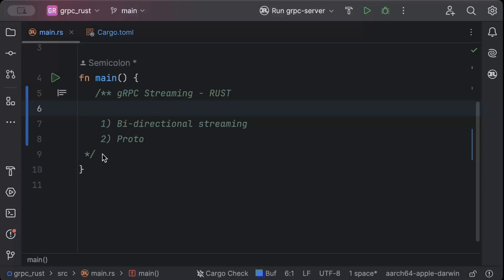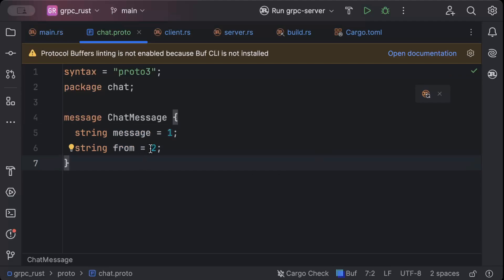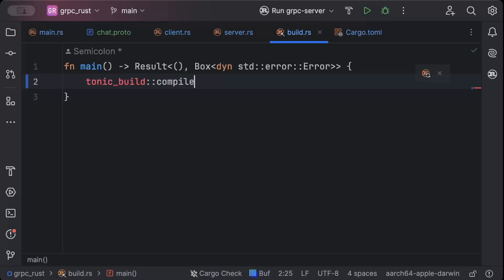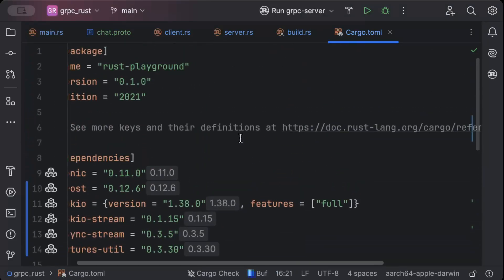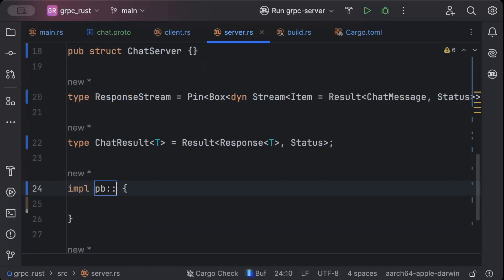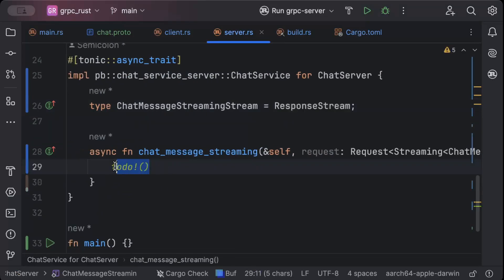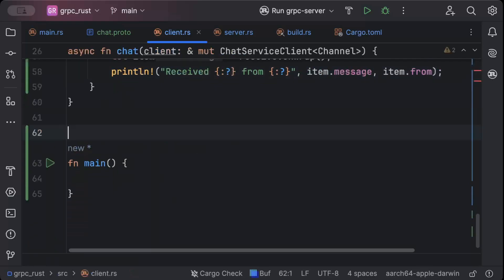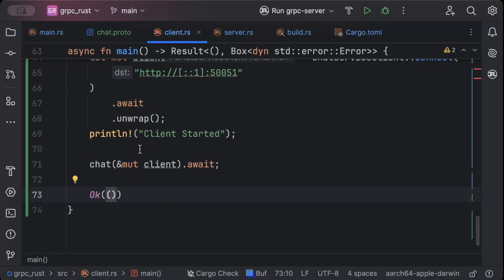Chat App using Bi-directional gRPC Streaming in RUST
Step by Step Guide on how to build Chat Application using Bi-directional gRPC Streaming in RUST

00:00 Intro
00:10 Project Structure
00:35 Add Proto
01:30 Code generation
02:10 Add Dependencies
03:32 Add gRPC Server
11:24 Add gRPC Client
18:11 Run & Test
19:10 Outro